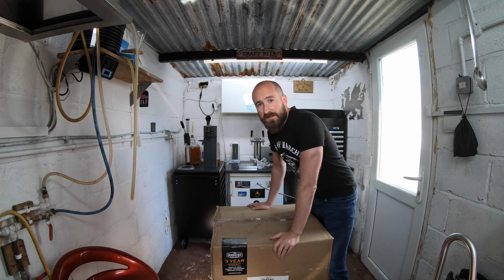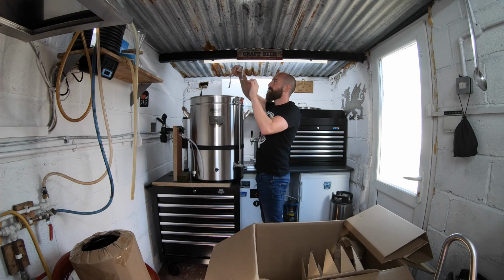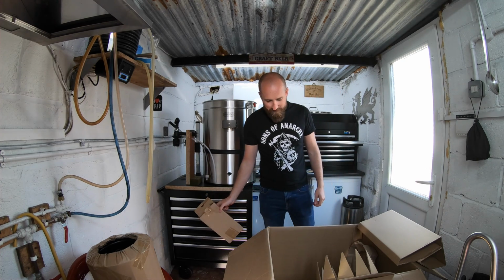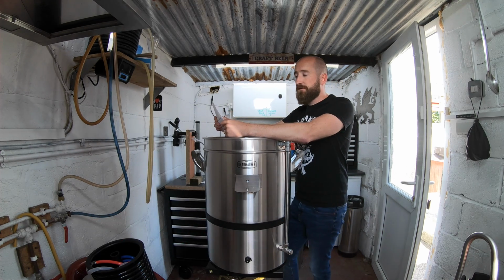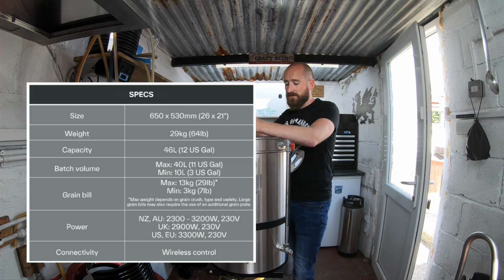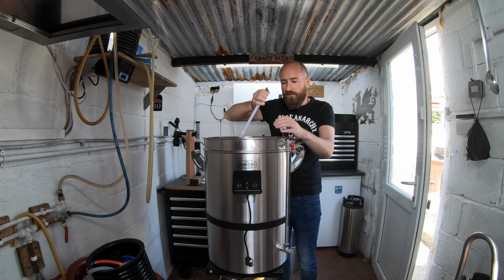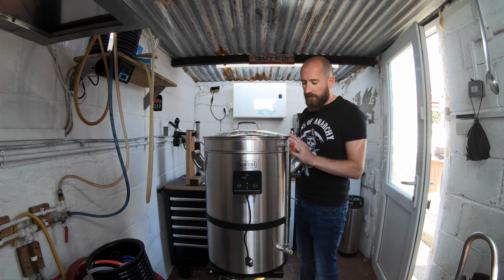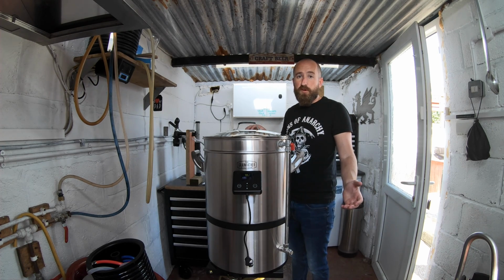Unboxing & First Impressions of the NEW Grainfather G40 Brewing System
Unboxing and first impressions of the long awaited Grainfather G40 Brewing System 😃. Links below to product page and Dude's Brews review of the S40 Brewing System! 👍

UK RRP for the G40 is £1,099 👌

Next video will be a full brew day trying to max out at 40L 🍺

Iechyd da! :)

LINKS TO SOME OF MY TOOLS/EQUIPMENT BELOW;

Vlogging
GoPro Hero 7 Black
GoPro case with mic holder (Ulanzi)
Rode Mic VideoMicro
GoProMini Tripod
GoPro Mic Adaptor